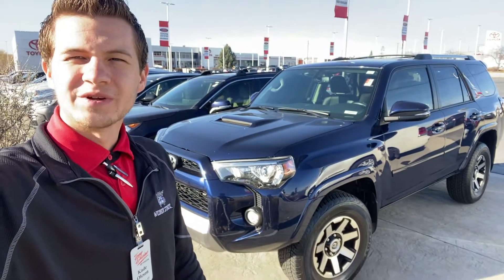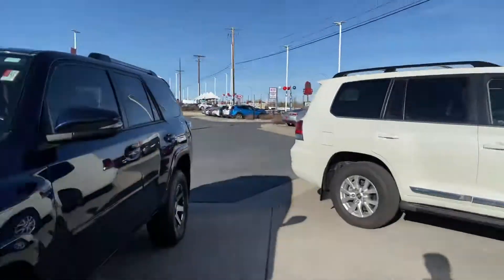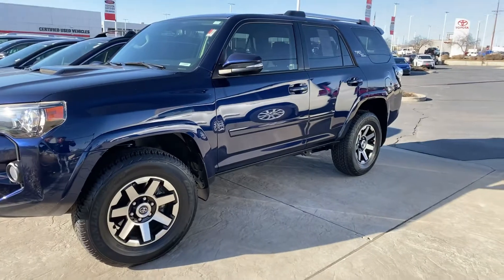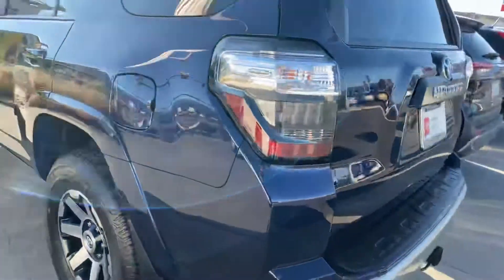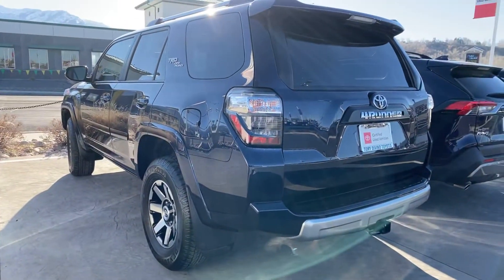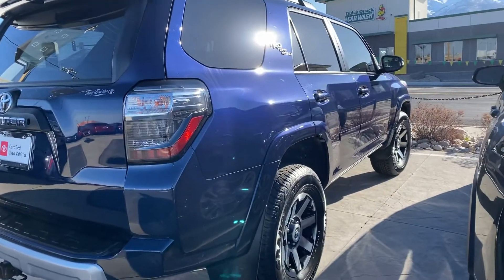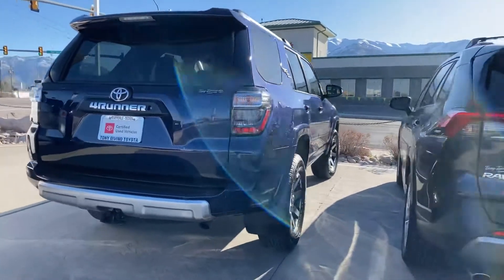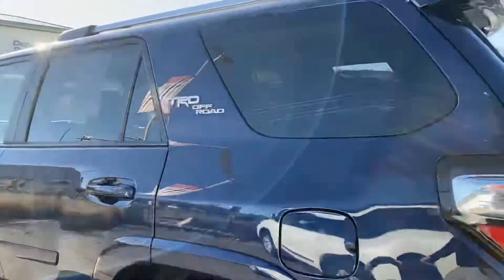Hugh - 2018 4Runner - Kade @ Tony Divino Toyota